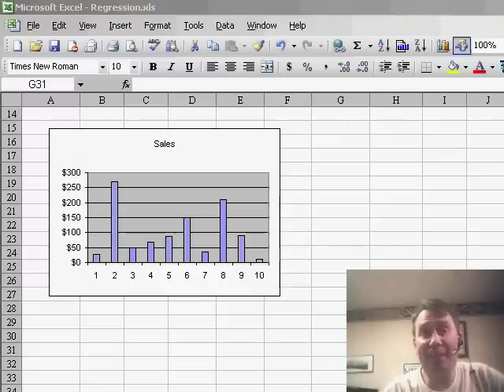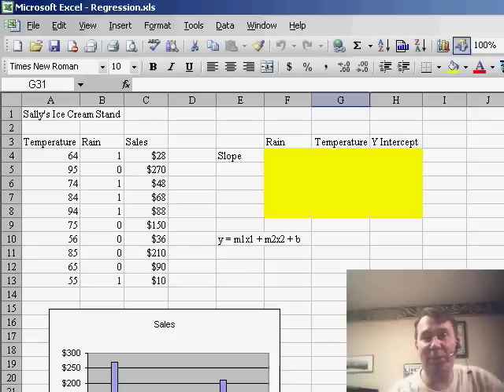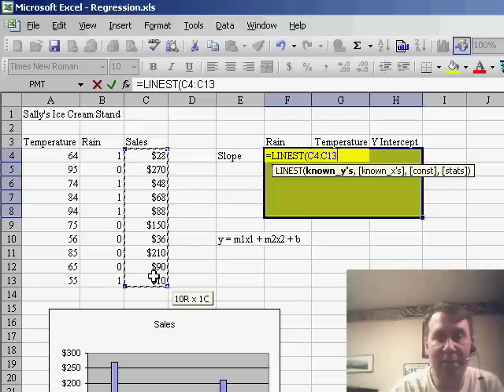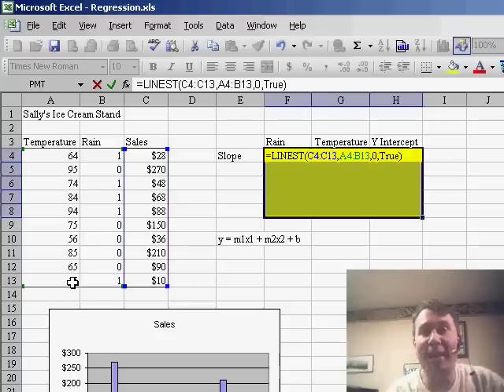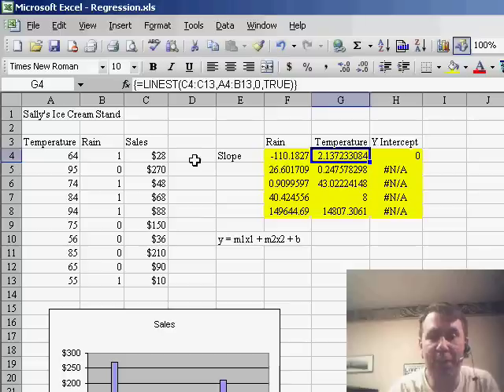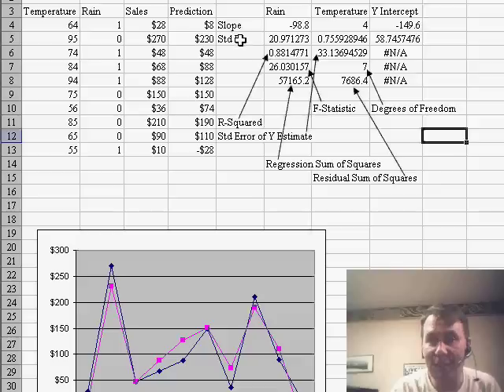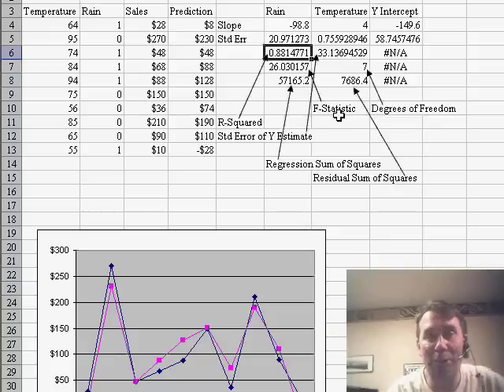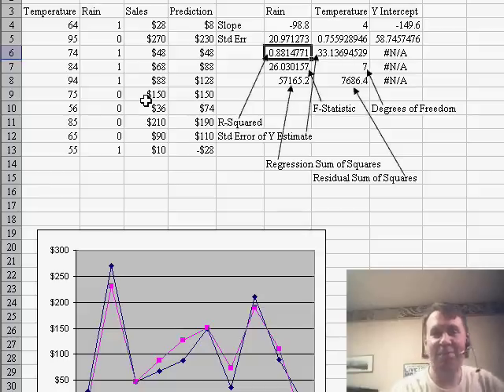Excel - Multiple Regression: Forecasting Ice Cream Sales on Temperature & Rain - Episode 624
Microsoft Excel Tutorial:  Multiple Regression: Forecasting Ice Cream Sales on Temperature & Rain.

Welcome back to the MrExcel netcast! In today's episode, we're diving into the world of forecasting one last time. I know, I know, I promised this would be the end of it, but I keep getting emails from viewers asking for more. So, here we are, tackling a tricky forecasting problem that involves sales data that seems to have no rhyme or reason.

We're looking at sales data from an ice-cream stand at a park, and the owner has told us that the two main factors affecting sales are the temperature and whether or not it's raining. So, we've plotted the sales data along with the temperature and rain data, and now we're going to use the LINEST function to see if there's a relationship between these variables and the sales of ice cream.

Now, we're not just using a simple linear or geometric forecasting method here. Instead, we're using multiple regression to take into account the impact of both temperature and rain on sales. This means we'll be using the larger version of the LINEST function, which will give us all the necessary statistics to make a more accurate prediction. We'll be using the known Y's (sales data) and known X's (temperature and rain data) to get a better understanding of the relationship between these variables.

After using the LINEST function, we get a prediction formula that takes into account both temperature and rain. And when we plot this prediction against the actual sales data, we can see that they are fairly close to each other. This means that our multiple regression model is doing a good job of predicting sales based on these two variables. However, there may be other factors at play that we haven't accounted for, such as weekends vs weekdays.

In addition to the prediction formula, the LINEST function also gives us a range of statistics, including the standard error and R-Squared value. The R-Squared value tells us how well our model is predicting the sales data, with a value of 1 indicating a perfect prediction. In this case, we have an R-Squared value of 0.88, which means our model is doing a pretty good job. However, there are also other statistics that can be useful in understanding the accuracy of our model.

So, there you have it - a brief overview of using multiple regression for forecasting. I hope this has been helpful and has given you some insight into how to approach forecasting problems that involve multiple variables. Be sure to come back tomorrow for another netcast, where we'll be talking about something completely different.

How much ice cream will Sally sell on any given day? Todays Episode 624 tries to figure out a relationship between temperature, rain and ice cream sales.

Table of Contents:
(00:00) Introduction to the topic of forecasting
(00:24) Identifying a sales data set that does not fit traditional forecasting methods
(00:37) Discovering the factors affecting sales at an ice-cream stand
(00:59) Using the LINEST function to analyze the relationship between temperature, rain, and sales
(01:31) Understanding the output of the LINEST function
(02:00) Creating a prediction based on the regression analysis
(02:30) Comparing the prediction to actual sales data
(03:00) Exploring additional statistics and their meanings
(03:16) The benefits of using multiple regression for forecasting
(03:27) Clicking Like really helps the algorithm

This video answers these common search terms:
Factors affecting sales
Forecasting
Geometric forecasting
Ice-cream stand
Linear forecasting
LINEST function
Multiple regression
Rain and temperature
Regression analysis
R-Squared
Sales data